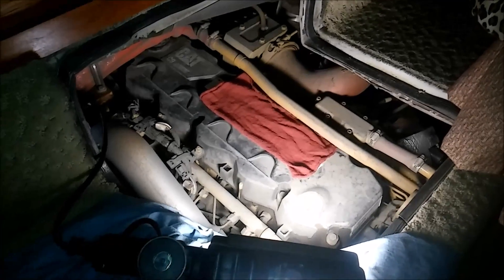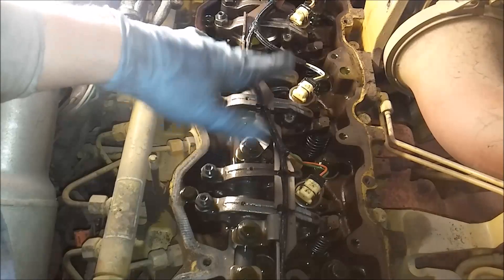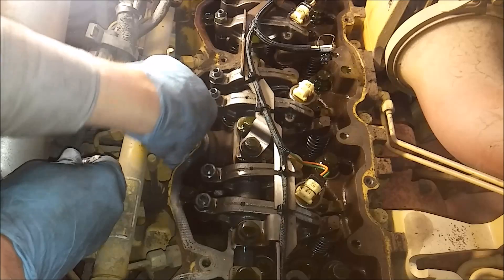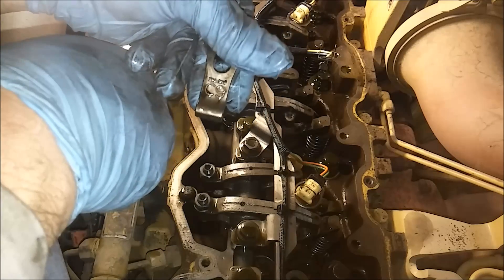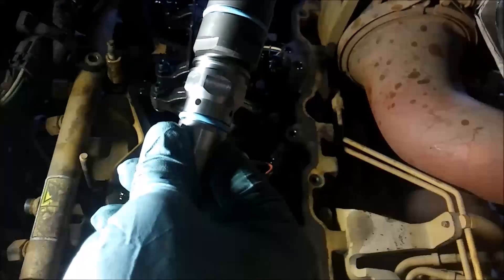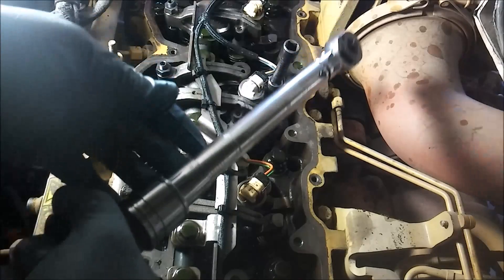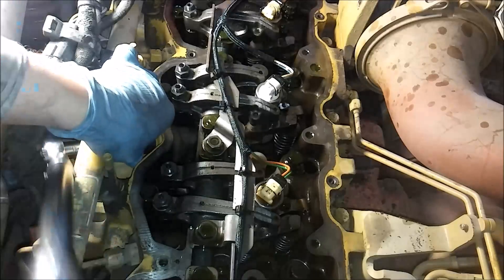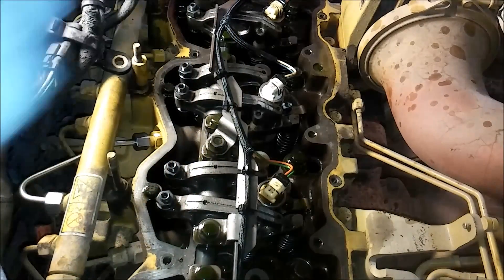How To Change a Common Rail Injector. Cat, Cummins, and International.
Nearly all Diesel Engine manufacturers are switching to a Common Rail Fuel system and you if your going to be repairing one, then this video will show you how to change the Fuel Injectors on one.  This video goes over the specifics of changing a Cat C9 Injector, but the general principles apply to all Common Rail/Quill Tube style injectors.  Please check with your specific engine manufacturer for specifics.  Any questions can be left in the comments section of this video.  Did this video help you save time or money?